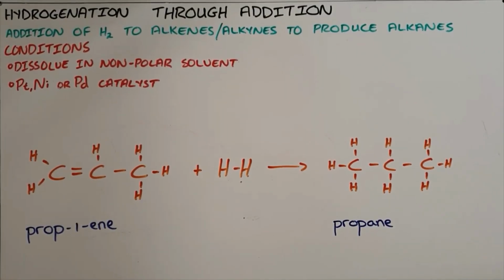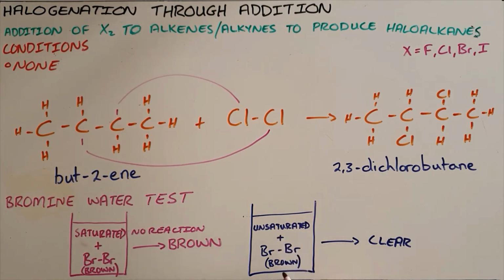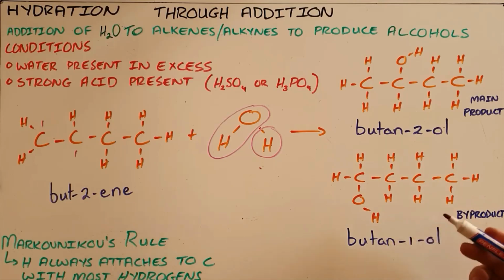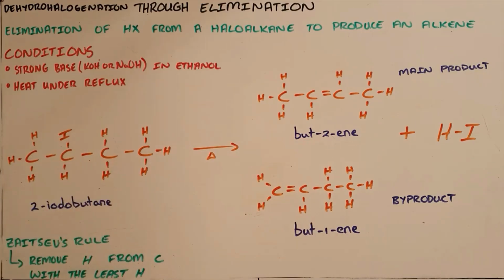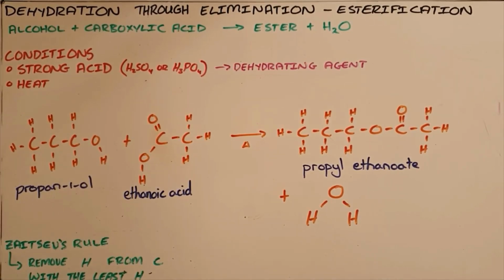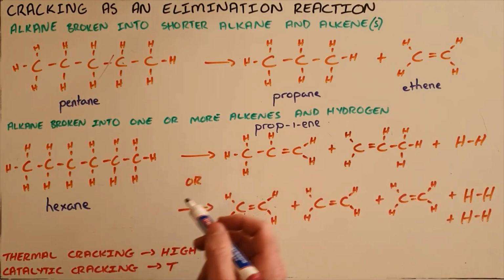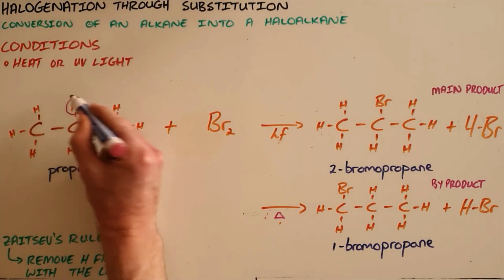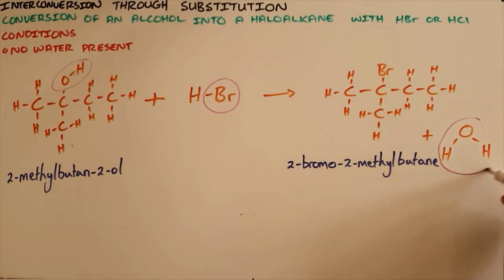Organic Reactions Compilation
Addition
Hydrogenation
Halogenation
Hydrohalogenation
Hydration
Elimination
Dehydration
Dehydrohalogenation
Dehydration
Esterification
Cracking
Substitution
Hydrolysis
Interconversion